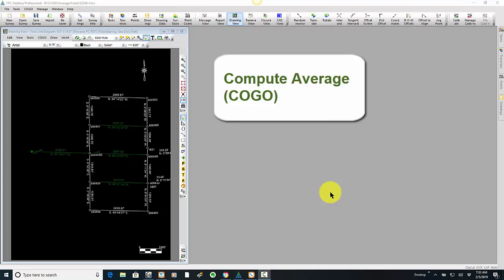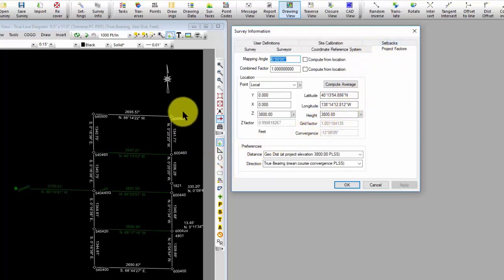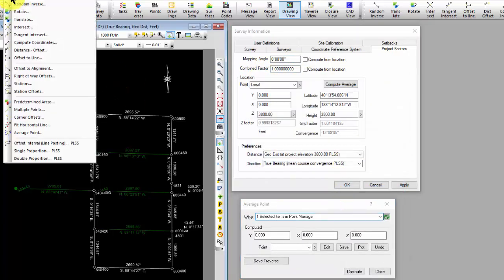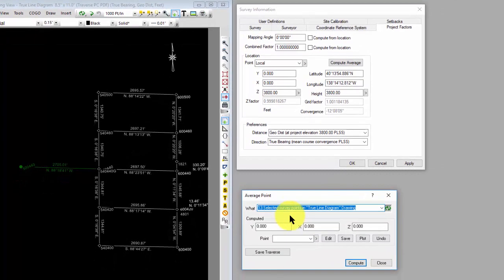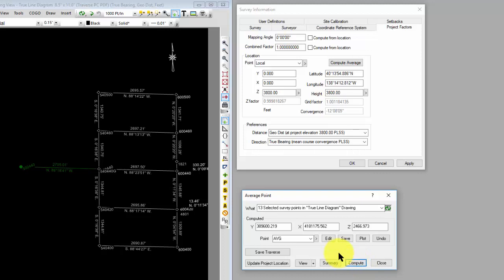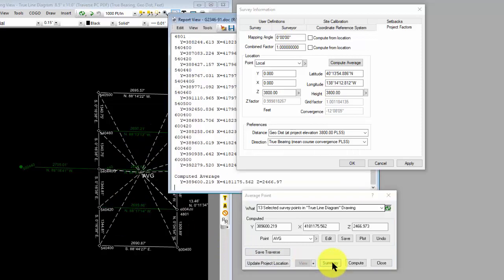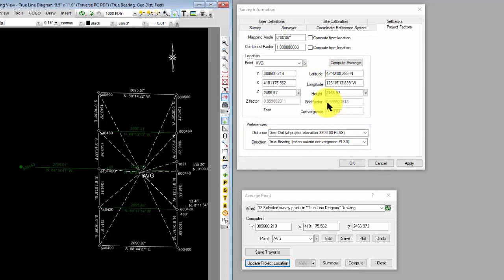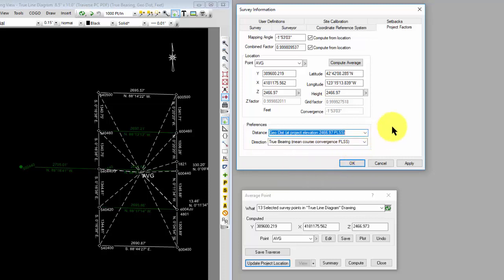Average Point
Use the new Average Point COGO routine to compute your Project Location, elevation and Combined Factor for Ground to Grid.